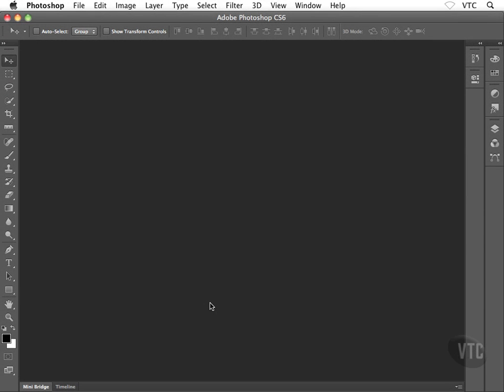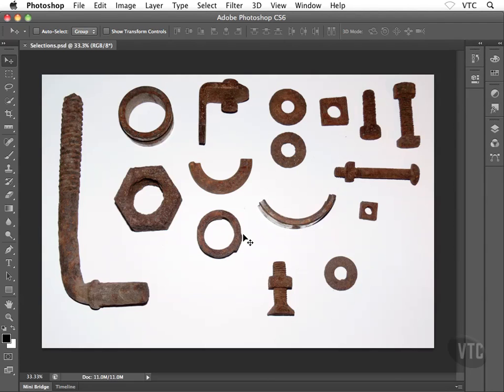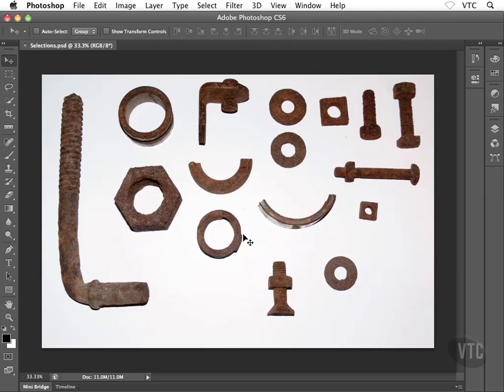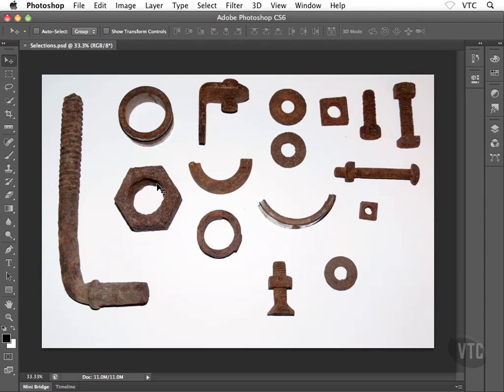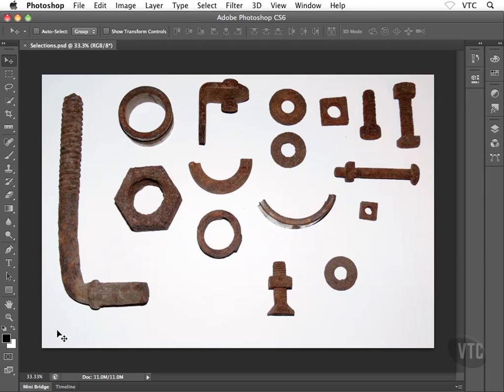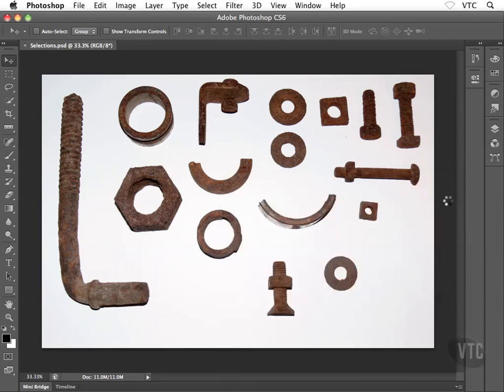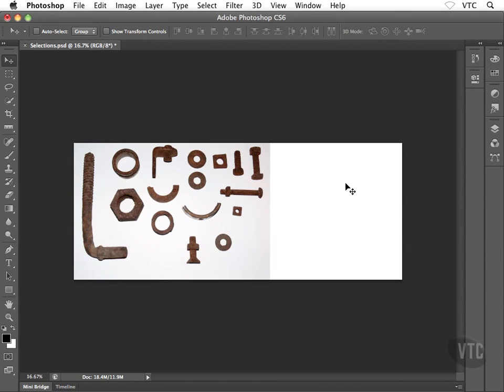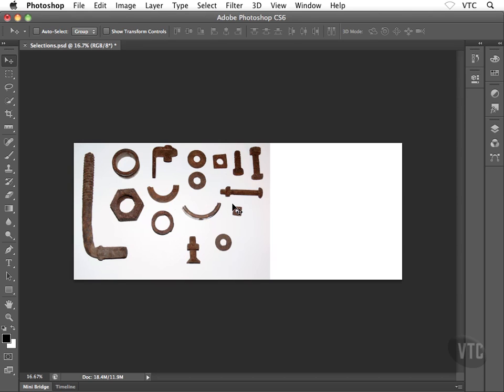Photoshop tutorials 37 Getting Started with Selections